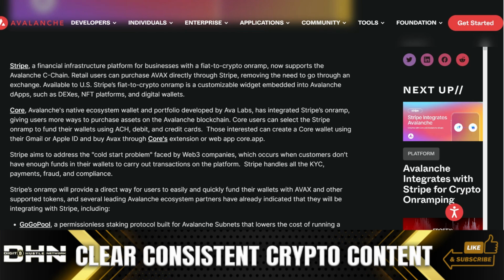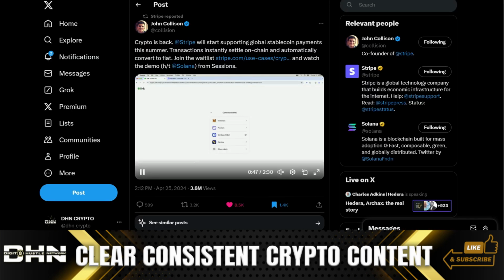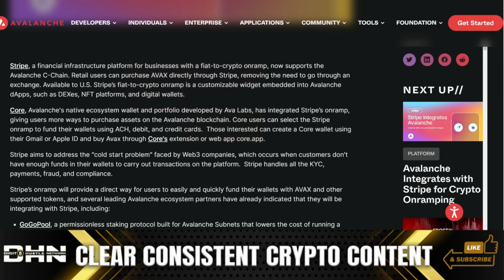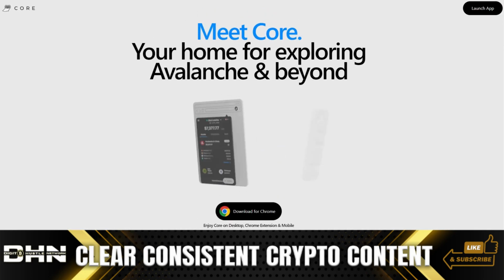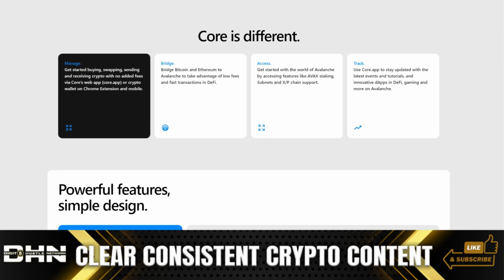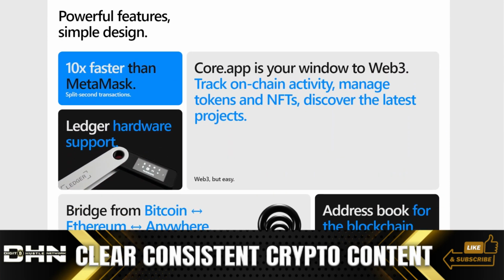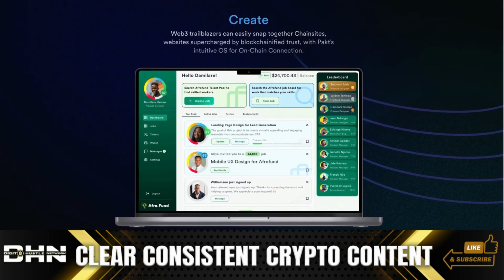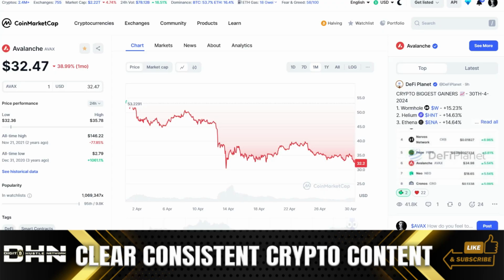AVAX CRYPTO NEWS - A MAJOR MAINSTREAM GATEWAY IS NOW OPEN!